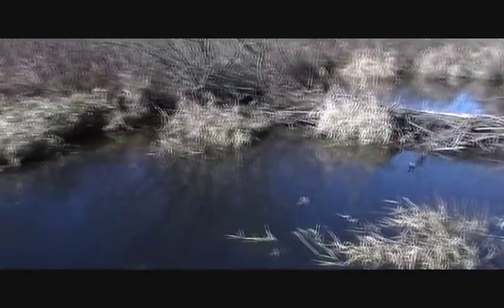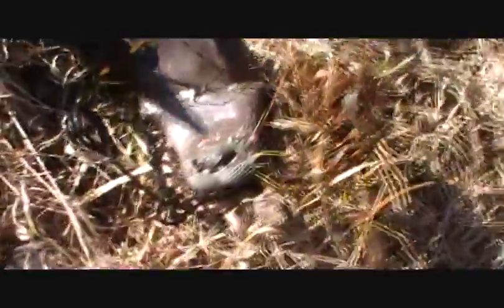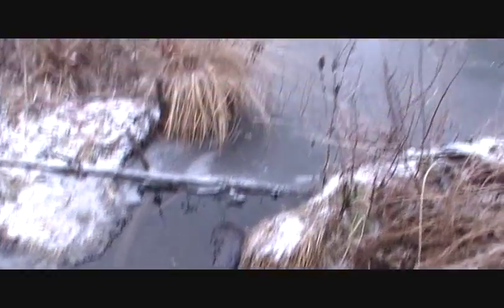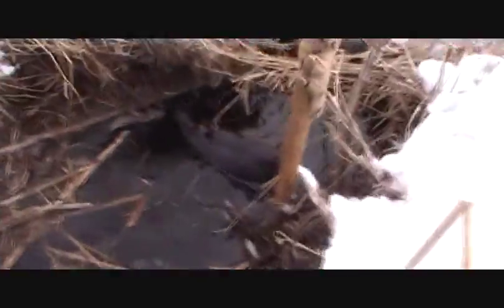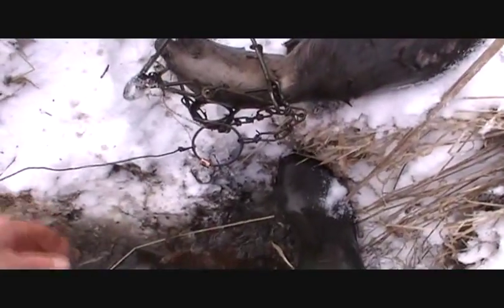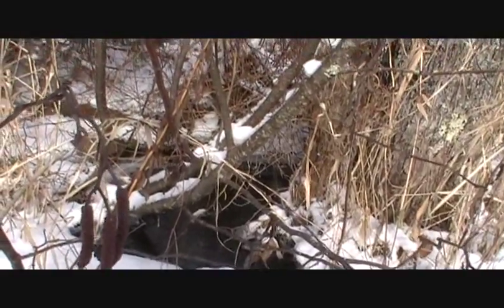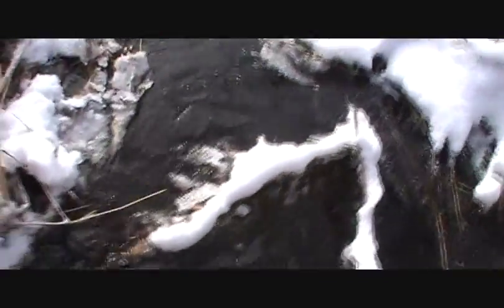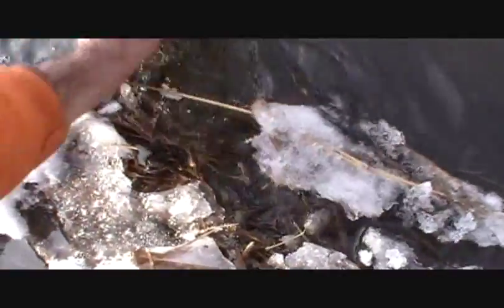Otter Trapping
Trapping Otter with Conibear traps